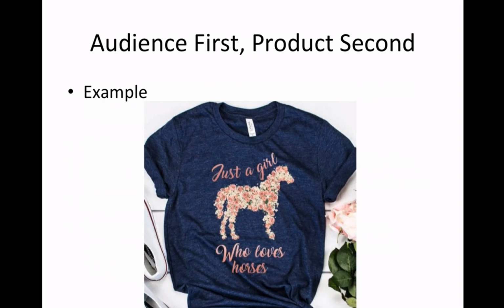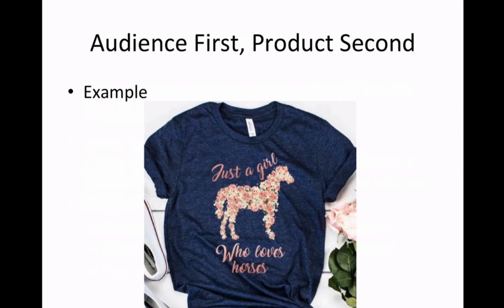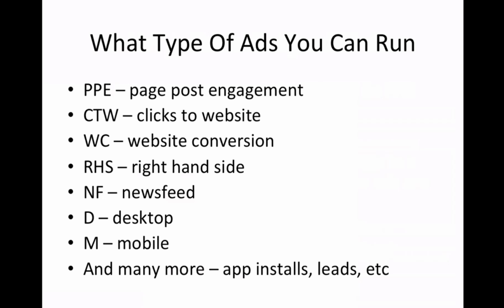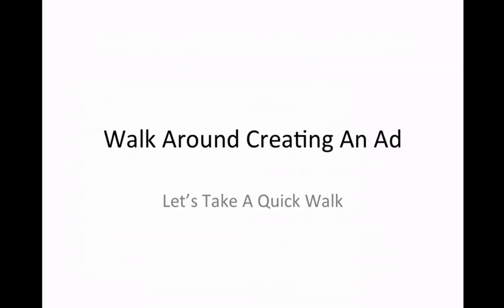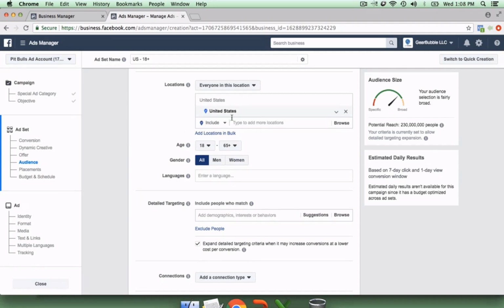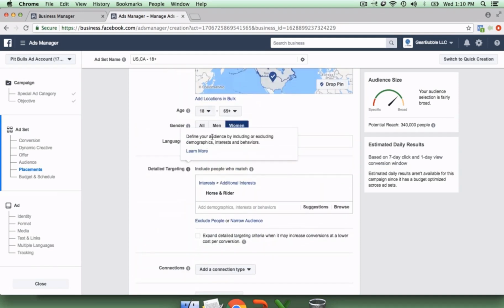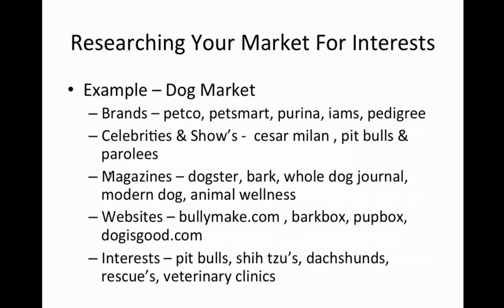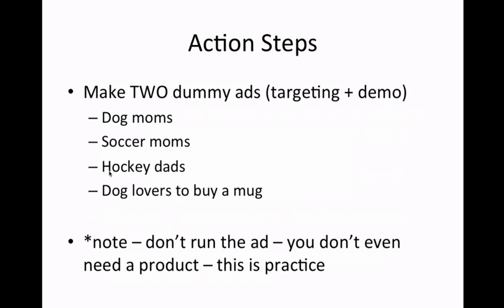Day 11 Getting Your Store Advertising Ready